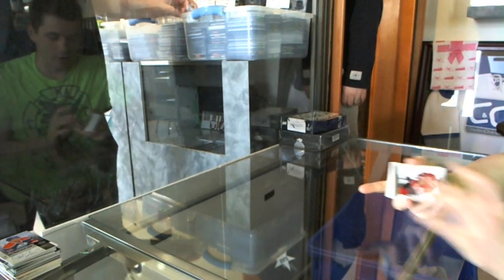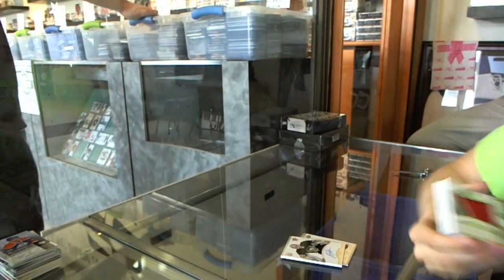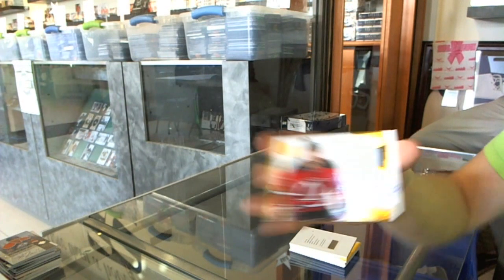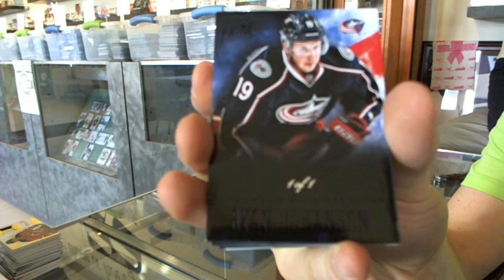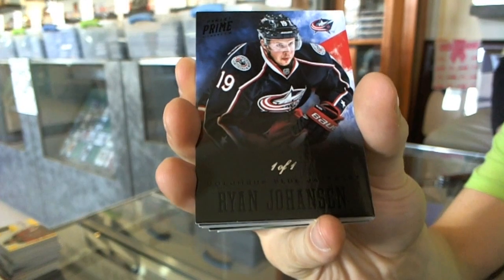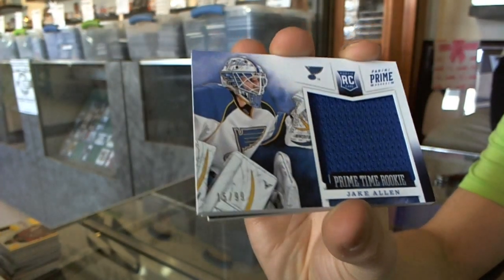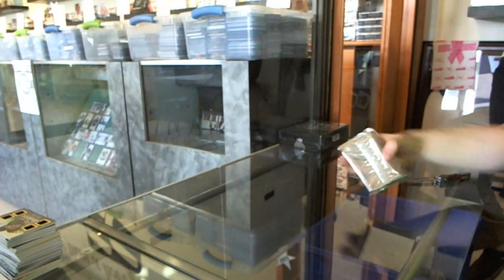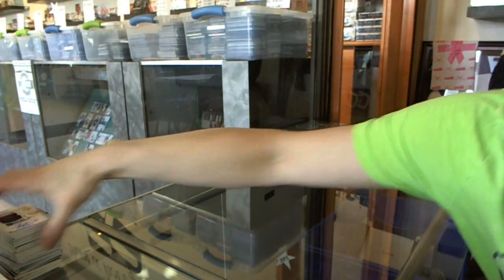12-13 Prime & 13-14 Dominion Hockey 2 Box Break - C&C #4525